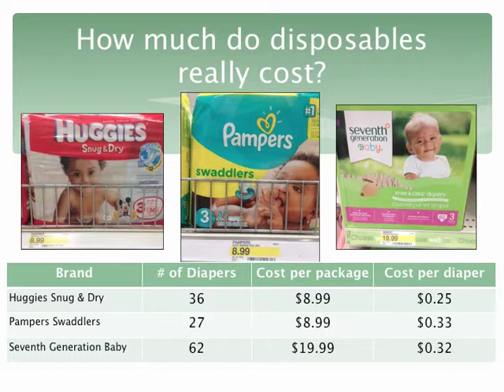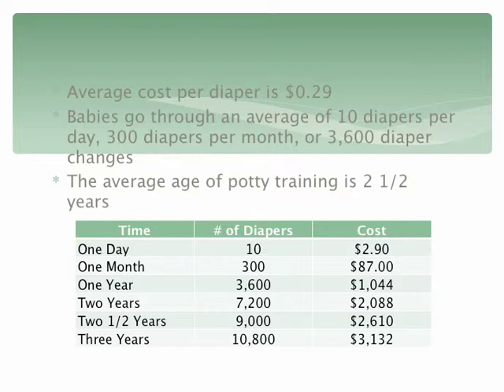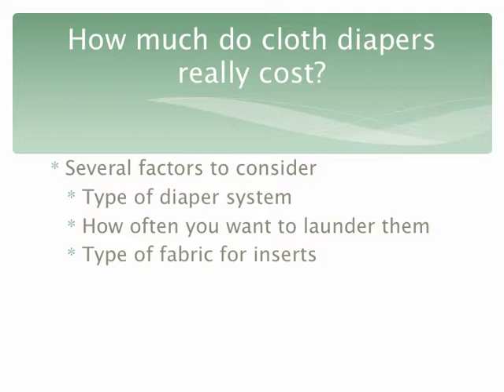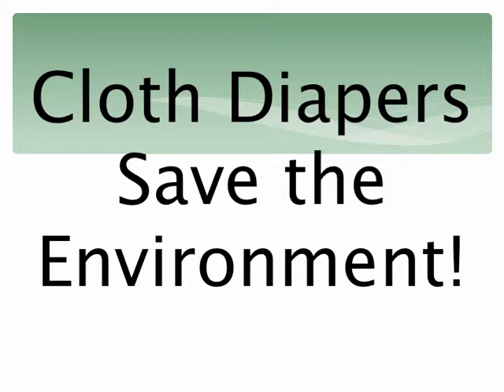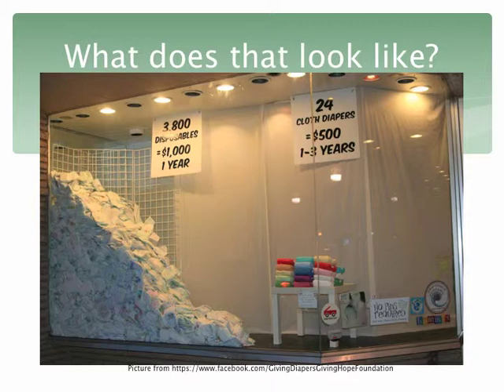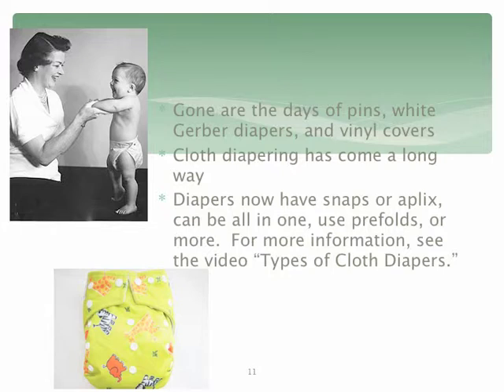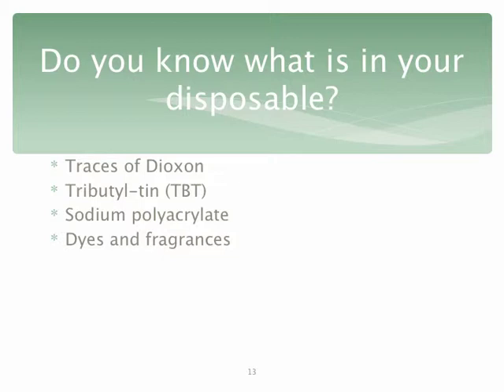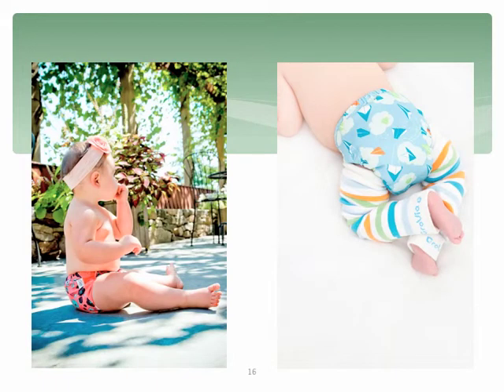Benefits of using cloth diapers!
This video shares the benefits of using cloth diapers!